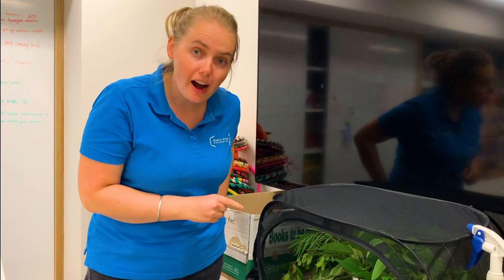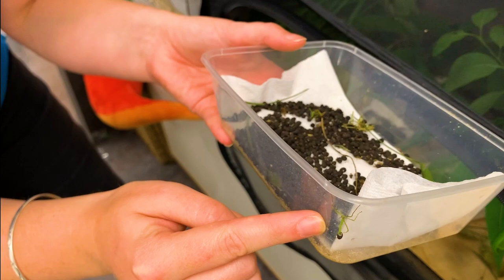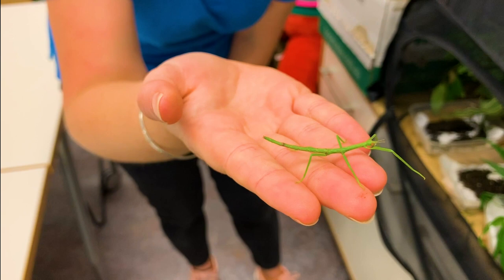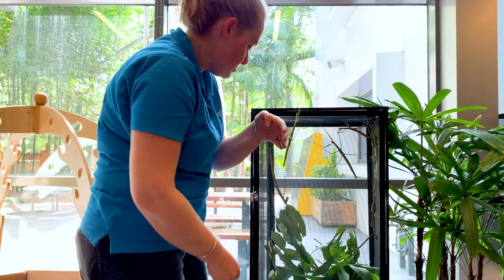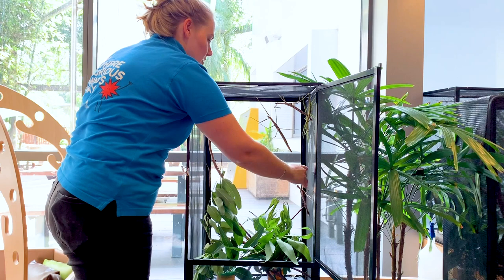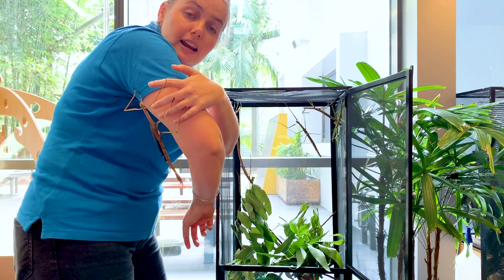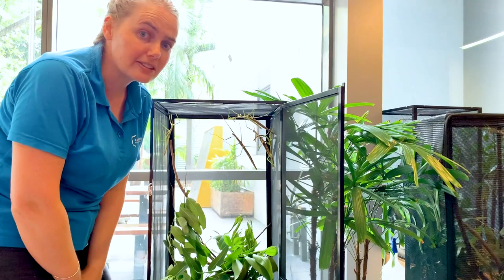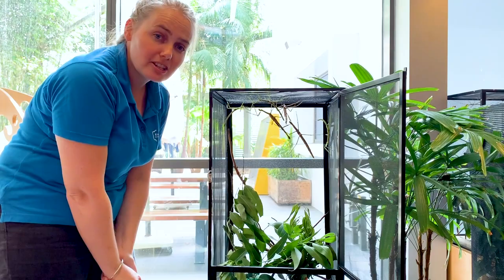Stick Insect Show & Tell (Stick Insects Explained) 🐛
Here's one for the little critters. Follow Tarryn as she takes us behind the scenes of Early Start Discovery Space to get a closer look at some of our smallest residents. 🔎 🌿
How good are you at camouflaging?